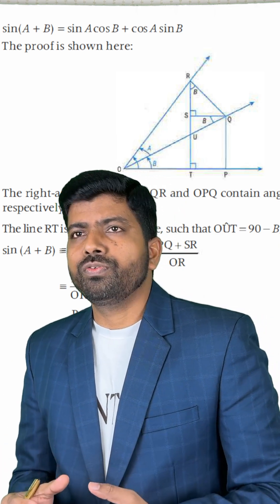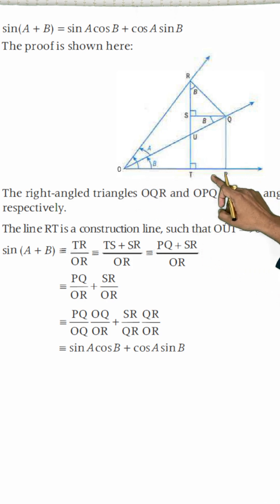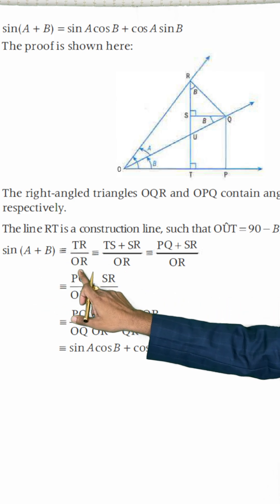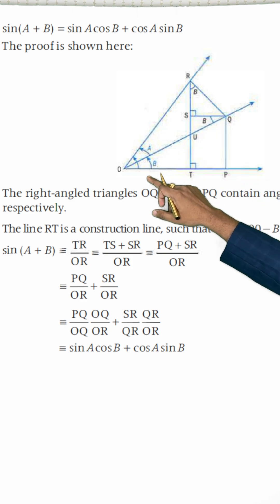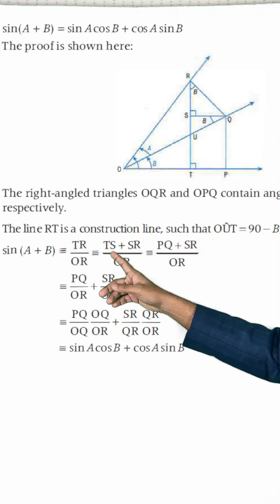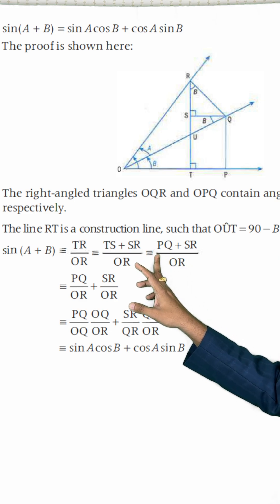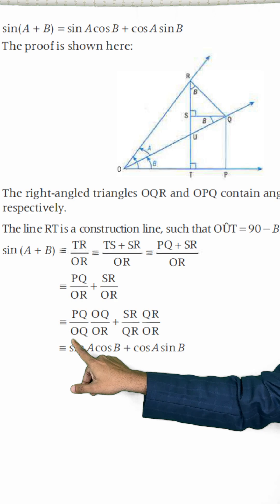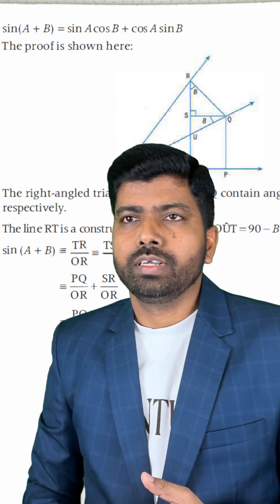🚀sin(A + B) in 3 Minutes! 😱 | Viral Trigonometry Hack 🔥 AjayaPhysics trigonometry 🔥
Master the sin(A + B) trigonometric identity like a pro in less than 3 minutes!

📌 Learn this powerful formula:

sin(A + B) = sinA·cosB + cosA·sinB
— with a fast, clear, and exam-ready explanation!

Whether you're preparing for IGCSE, GCSE, CBSE, ICSE, IB, or A-Level, this shortcut will help you solve problems faster and score higher. 💯

✅ Boost your marks
✅ Save revision time
✅ Master trigonometry with ease

🧠 Smart Learning. Real Results.🔥